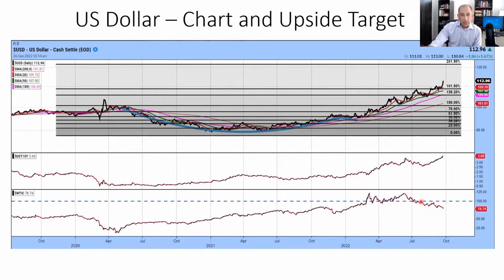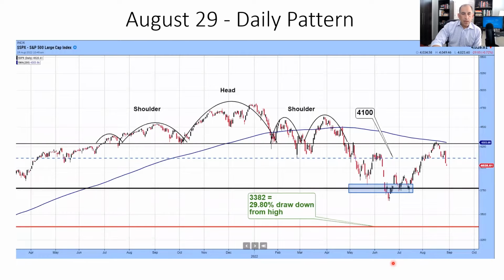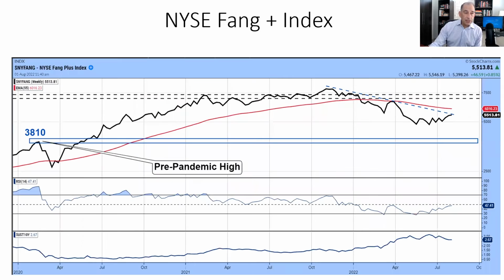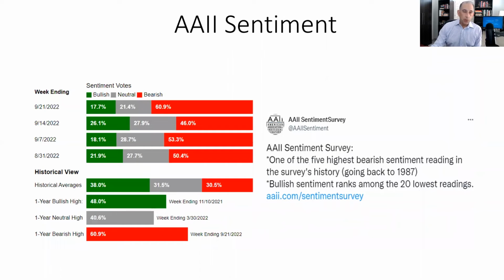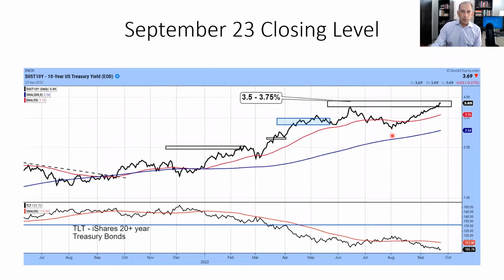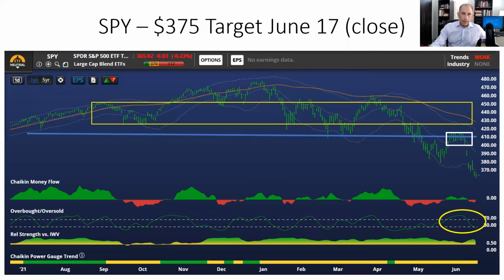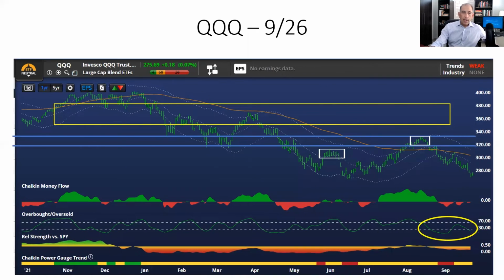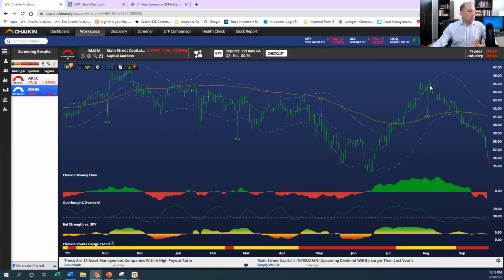Markets Can Move Lower | Pete Carmasino | Halftime By Chaikin Analytics (09.26.22)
Markets can move lower from oversold levels, as Pete Carmasino explains on this week's HALFTIME show. He looks at the macro view of the markets, then reviews the US dollar and 10- Interest Rates. He also presents a review of the TLT, SPY, and QQQ ETFs.

0:00 Intro
2:20 What's Happening In The Market
3:23 Macro View - 22 Fed Speakers
6:29 Market Overview - S&P And Sectors
7:07 US Dollar & Upside Target ($USD)
8:01 S&P 500 ($SPX)
10:51 AAII Sentiment / Contrarian Indicator
12:22 iShares 20+ Year Treasury (TLT)
13:30 Ares Capital (ARCC)
14:17 Main Street Capital (MAIN)